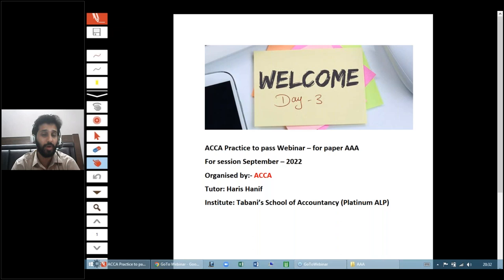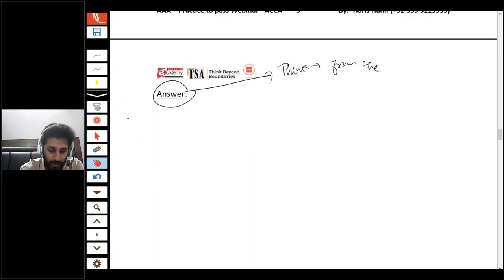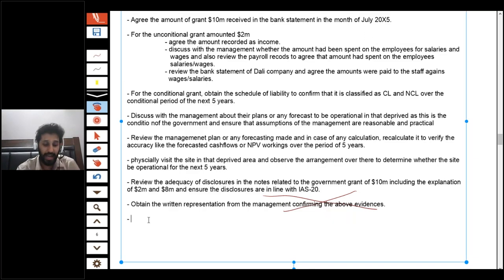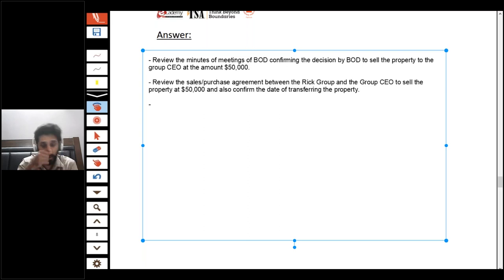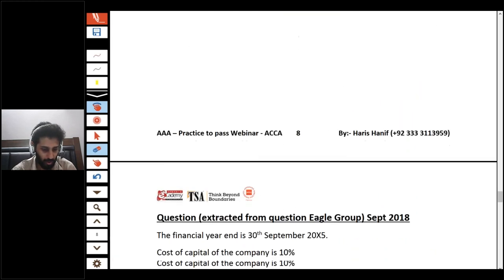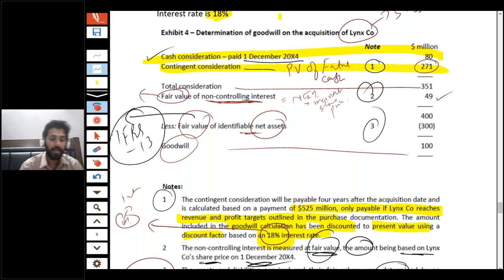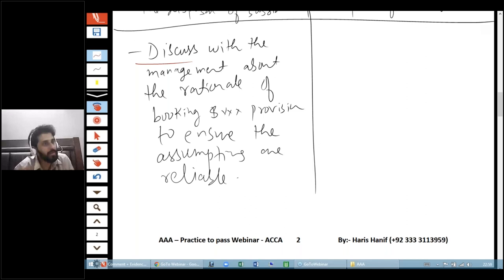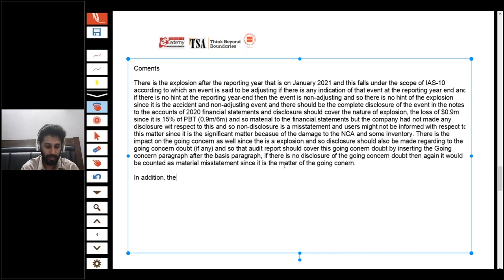03 - Advance Audit & Assurance (AAA) - ACCA Prepare to Pass Webinar - Sept 2022 MNN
ACCA MNN 03 - Advance Audit & Assurance (AAA) - ACCA Prepare to Pass Webinar - Sept 2022